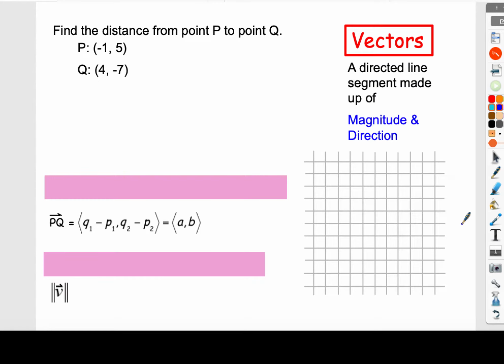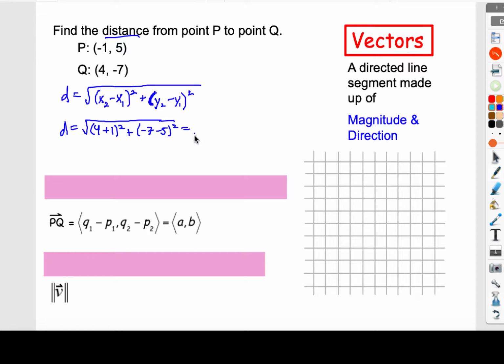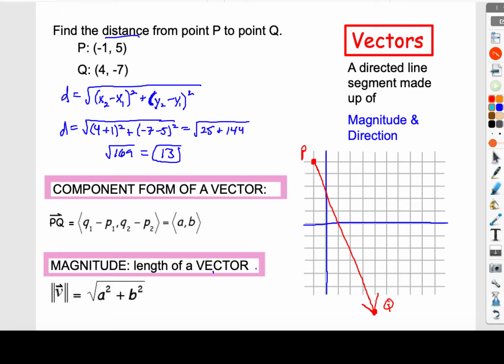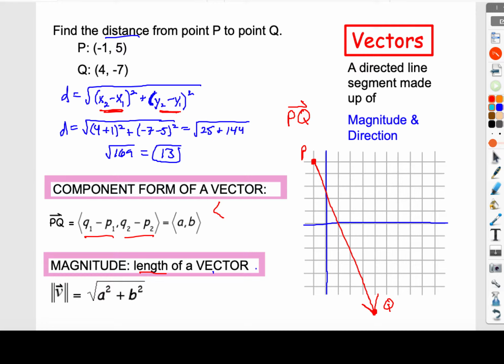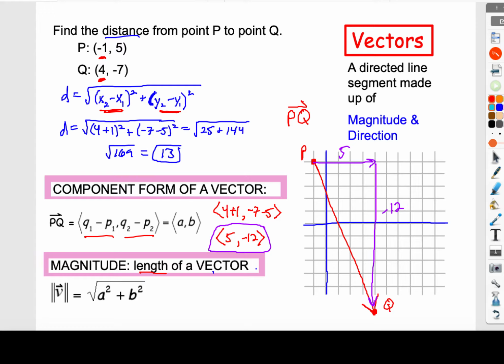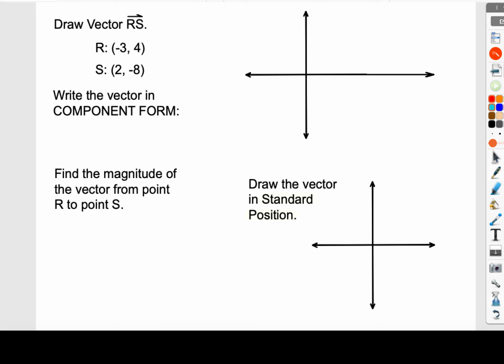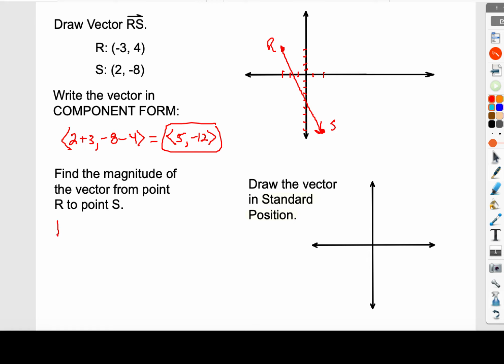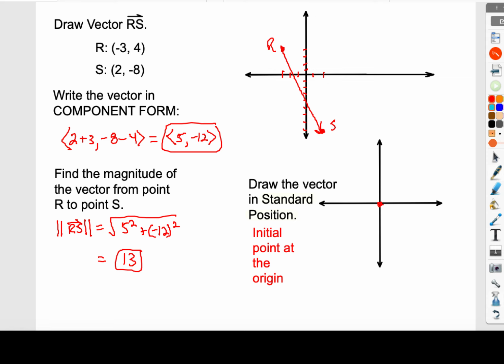Vectors: Component Form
An introduction to the component form of a vector. The video also discusses how to find the magnitude of a vector.